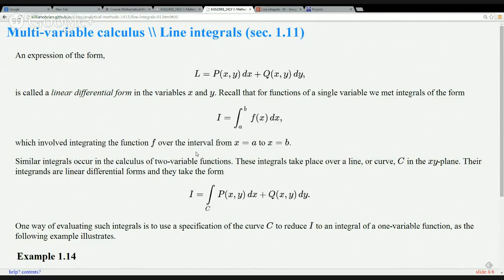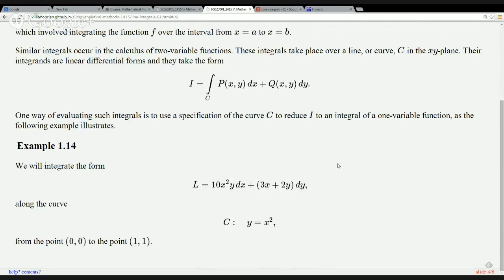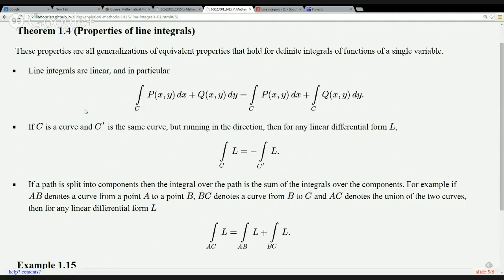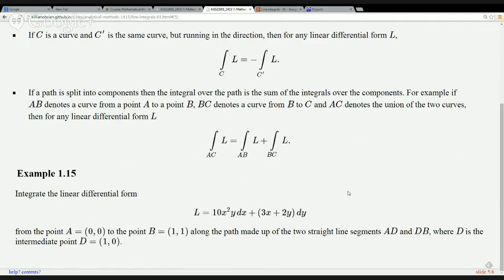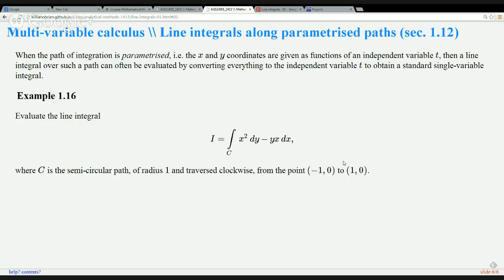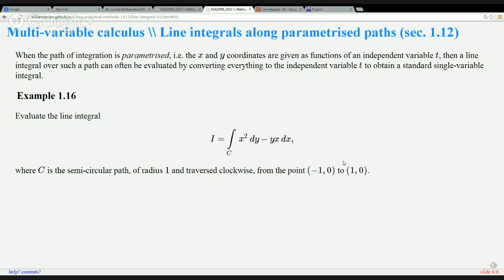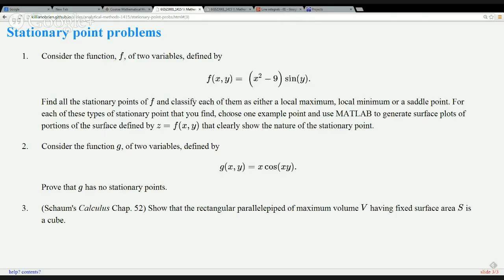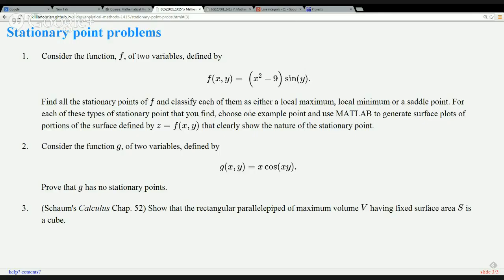Line integrals - 01